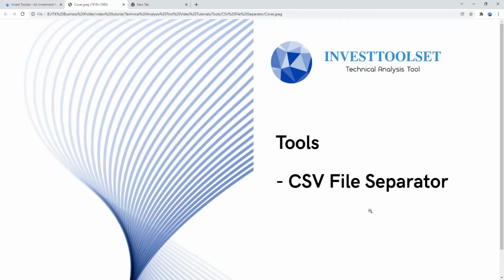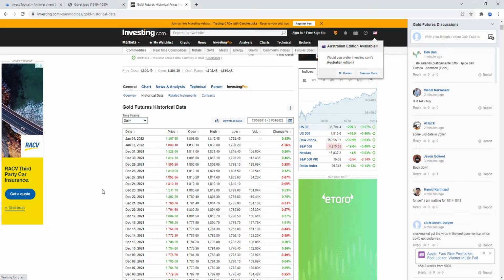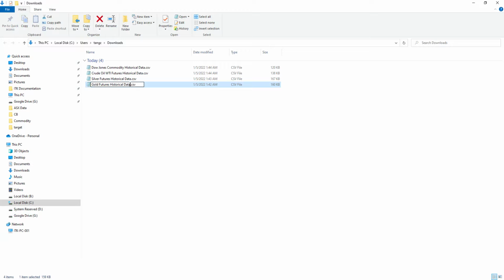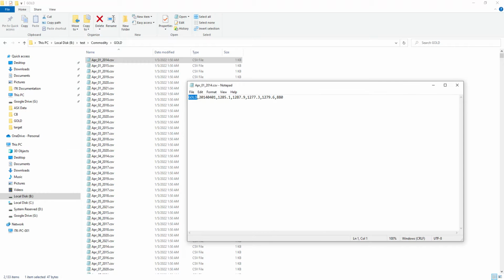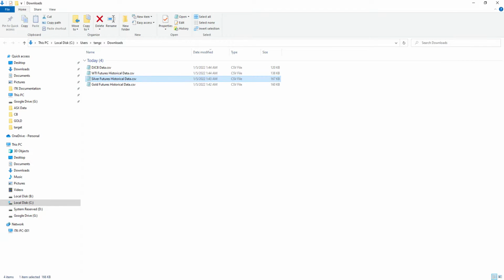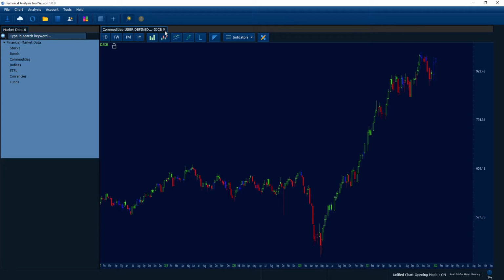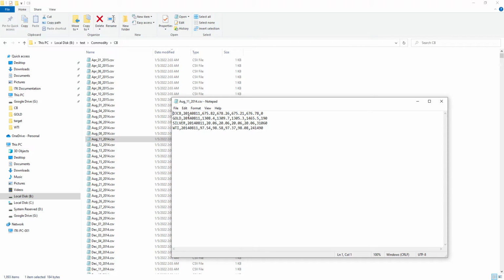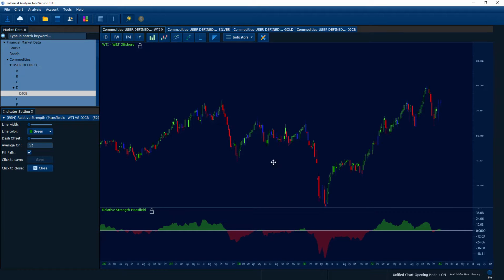Tools - CSV File Separator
In this video tutorial, we are going to show you guys how to use CSV File Separator to convert any CSV file that contains:

"Code", "Date", "Open", "High", "Low", "Close", "Traded Volume"

information to the format that can be imported into our application. In this video tutorial, we will be showing you an real world example to download gold, silver,  WTI future historical data up to present date and Dow Jones Commodity Index data from a website into our local pc. Then we will show you guys how to use CSV File Separator to convert them into files to be able to import into our application.

This is a very useful tool and we hope you will be watch entire video tutorial to the end.